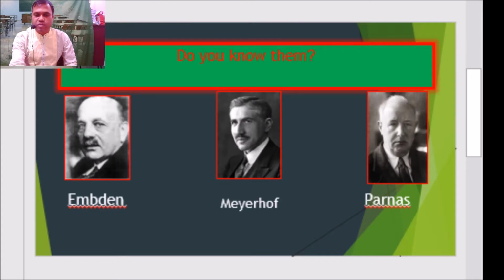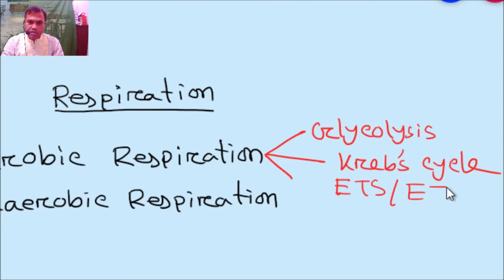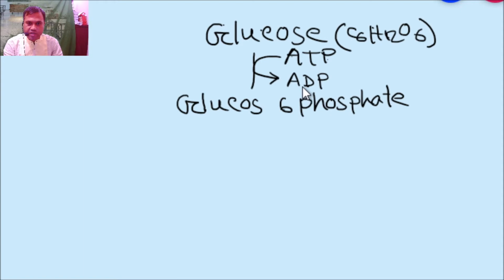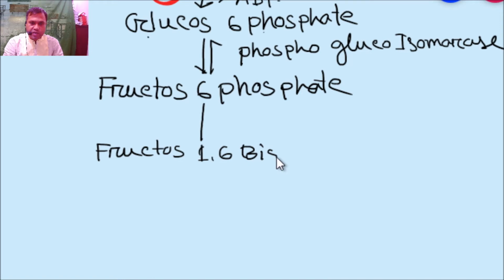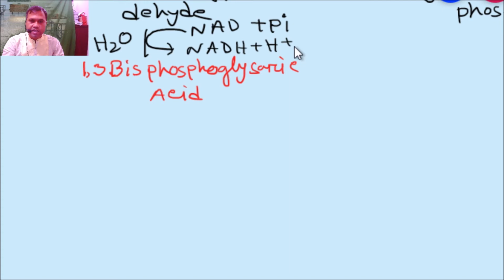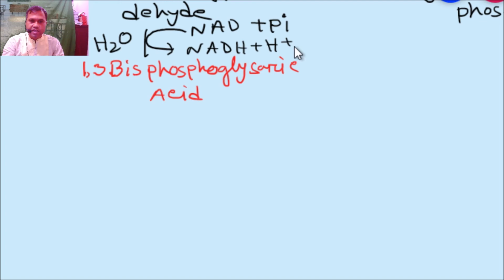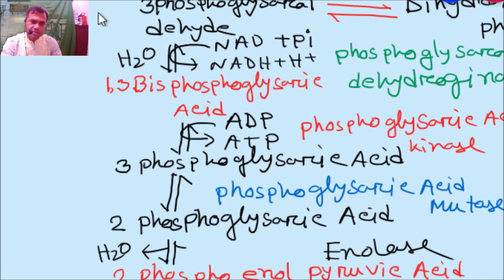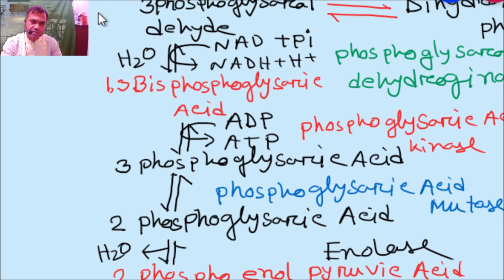GLYCOLYSIS(ENGLISH VERSION)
Botany Chapter 09
For Class Xi&Xii